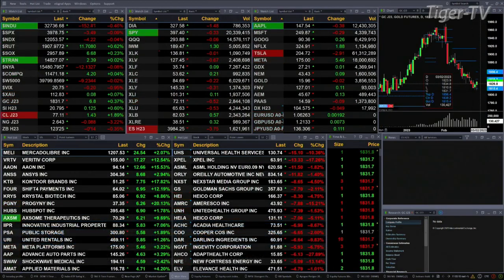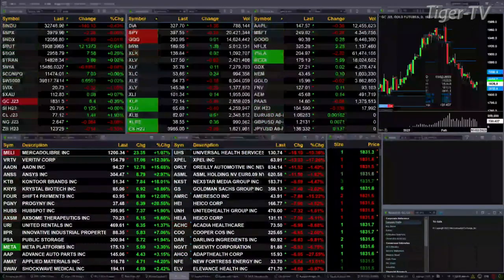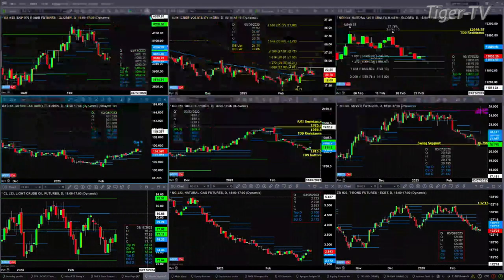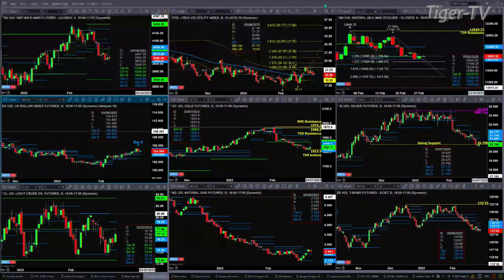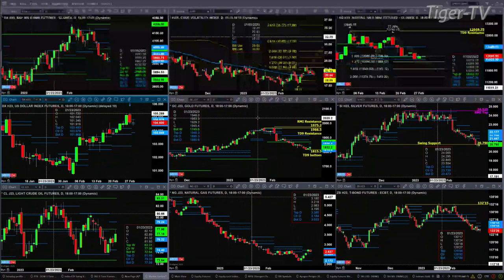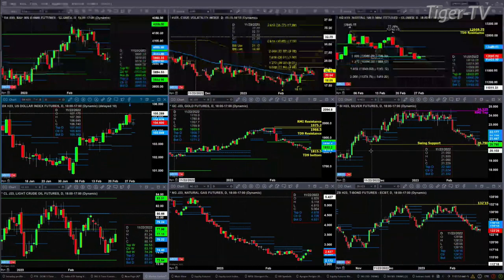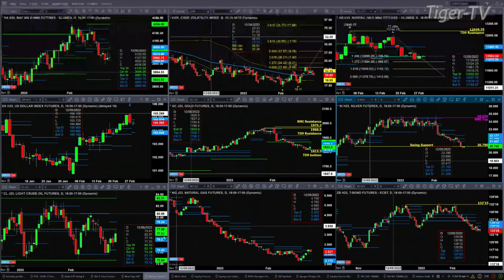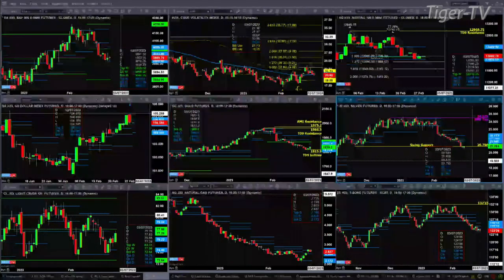February 28th, 11AM ET Market Update on TFNN - 2023